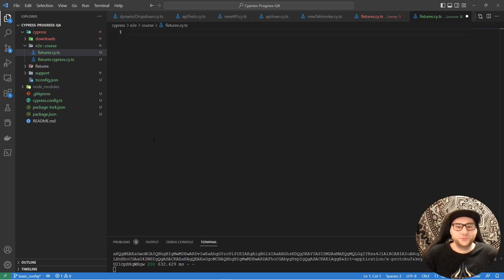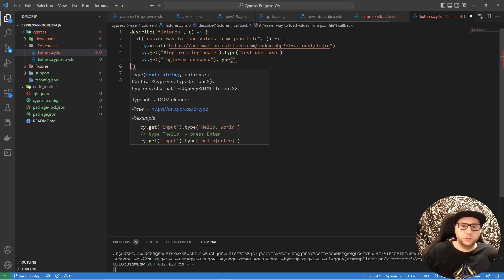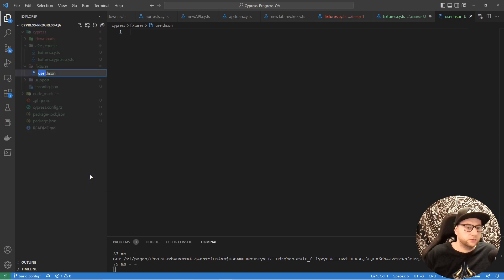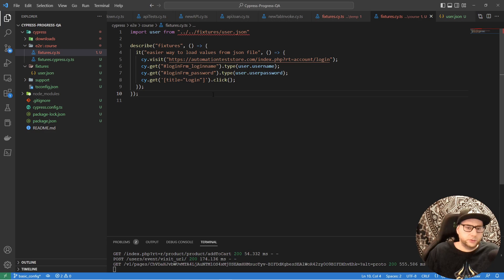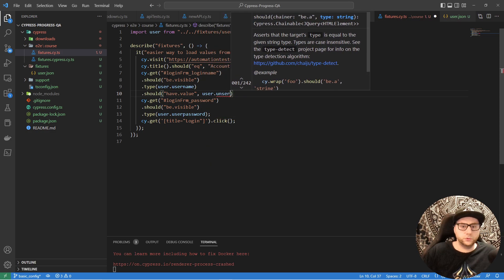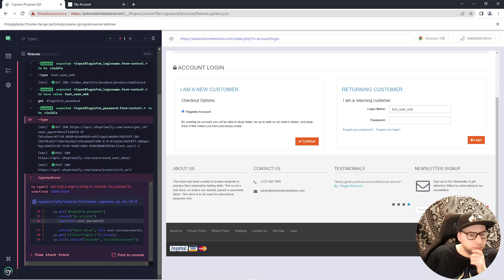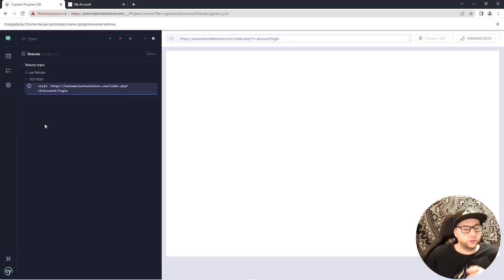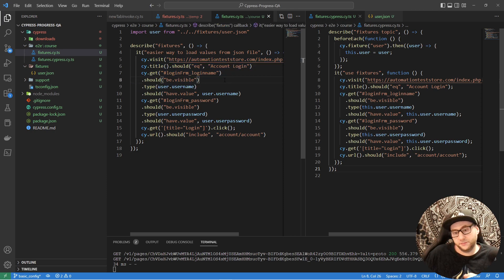Cypress || Bartosz Kuczera || Easier way to load values from json file